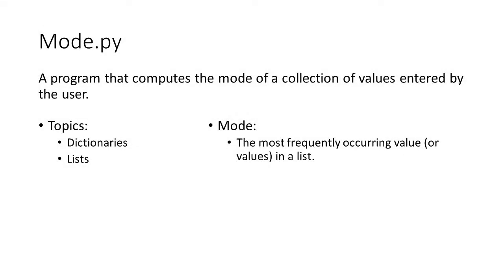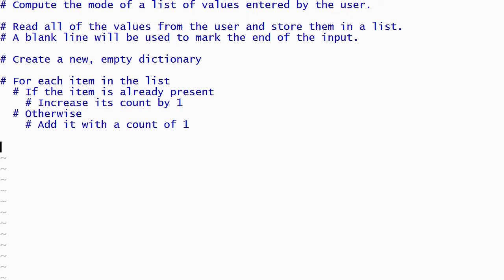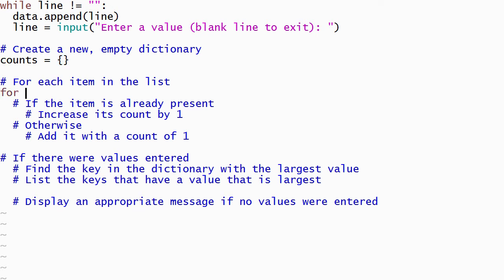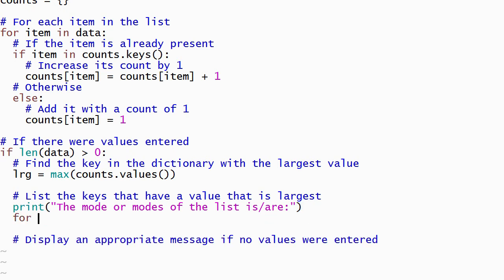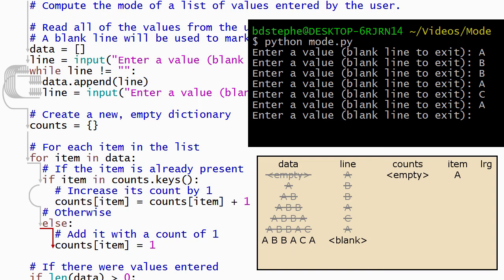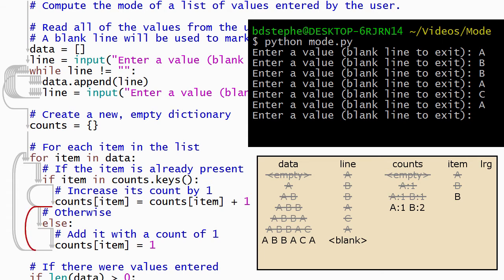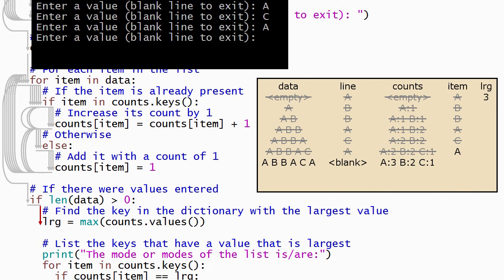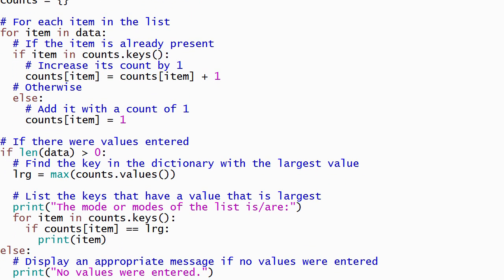Python 3 Programming Tutorial: Mode.py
A Python program that demonstrates list and dictionary data structures by reading a list of values from the user, storing them in a list, and computing the mode of the list of values.